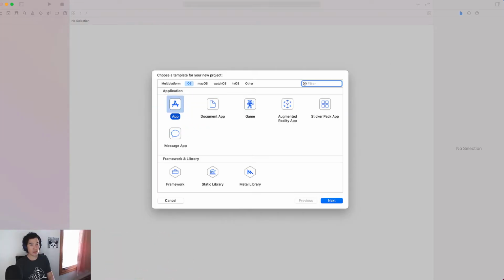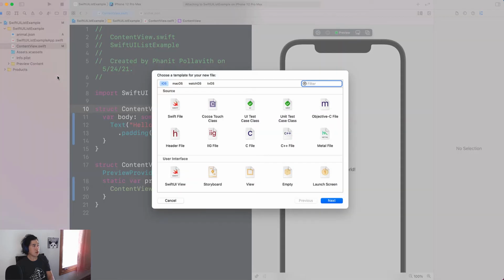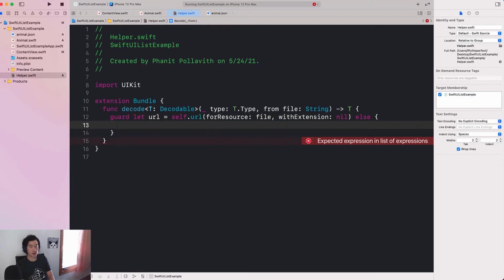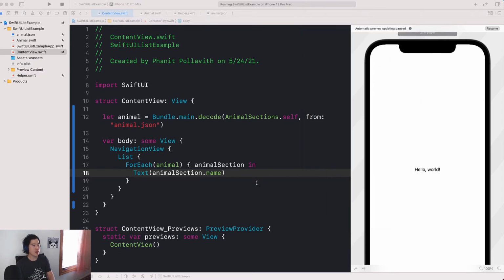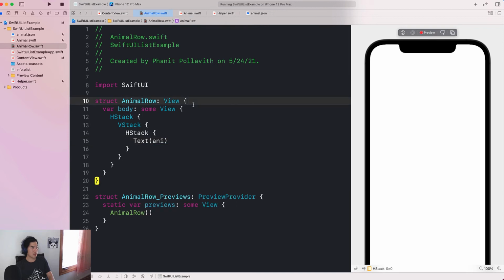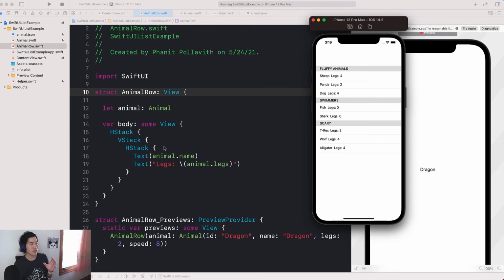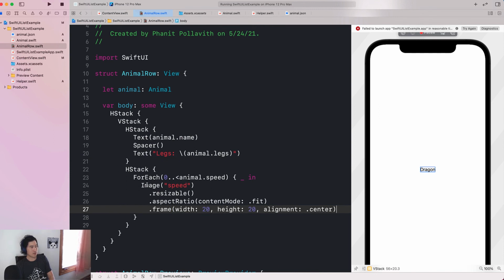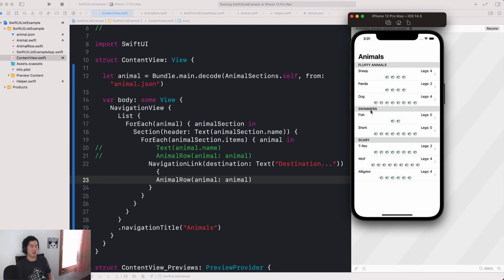SwiftUI - List - TableView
SwiftUI List tutorial

- Displaying data on a list using SwiftUI
- Decoding JSON from a local JSON file
- Creating a custom view to display the decoded data on the list
- Navigating to the detail screen after row selection